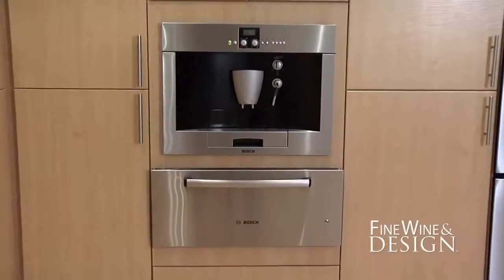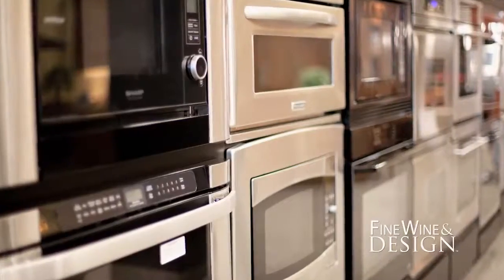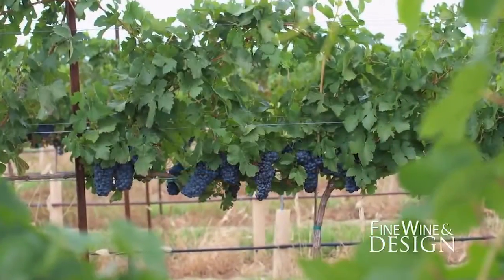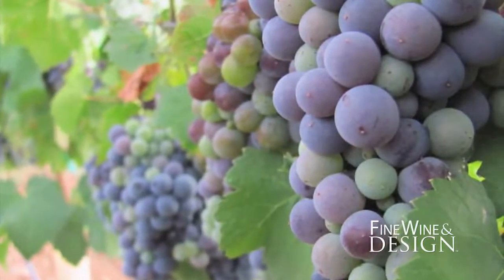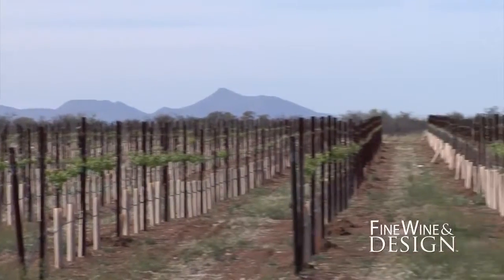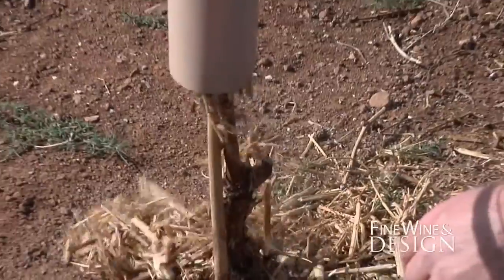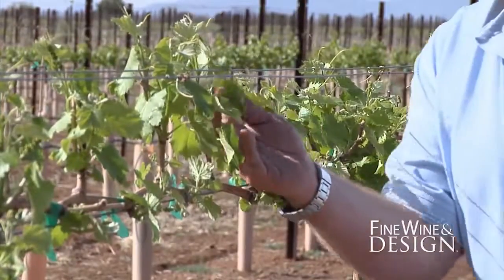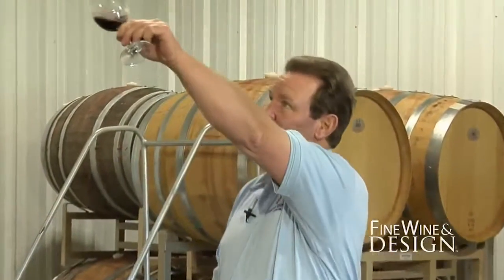Lawrence Dunham Vineyards Profile